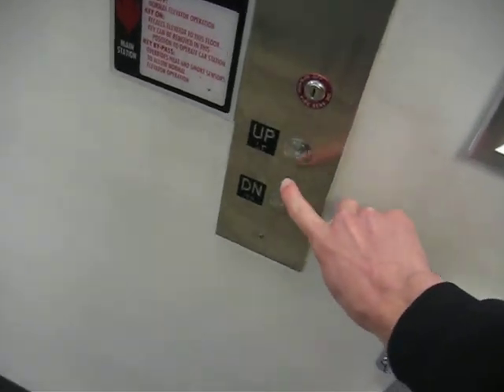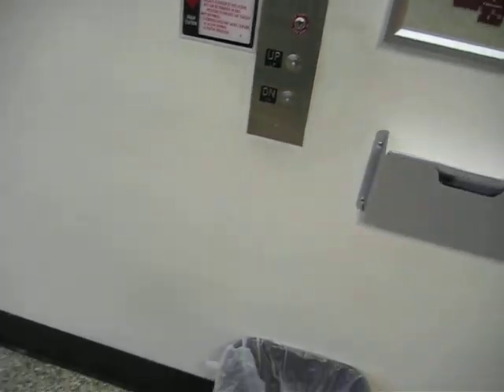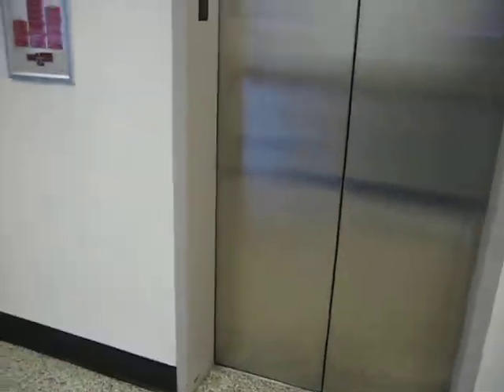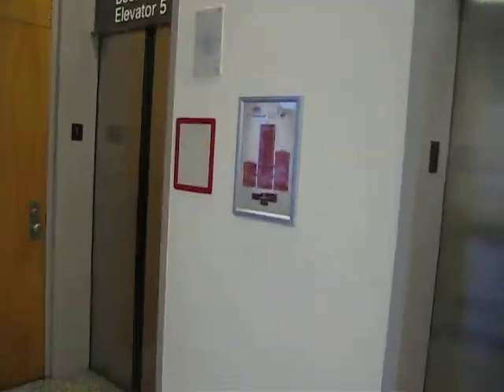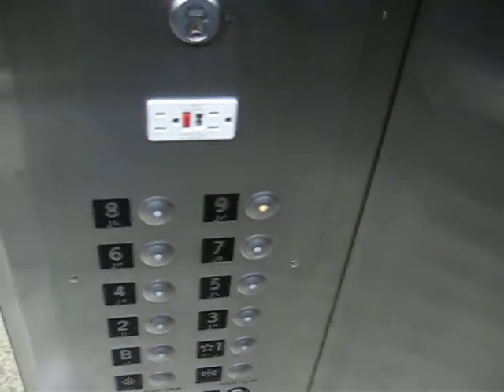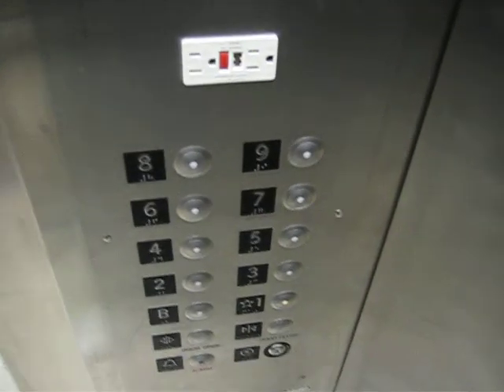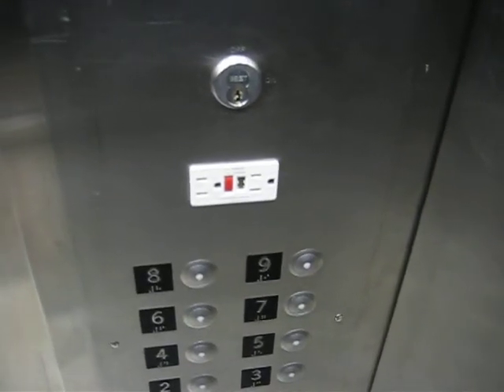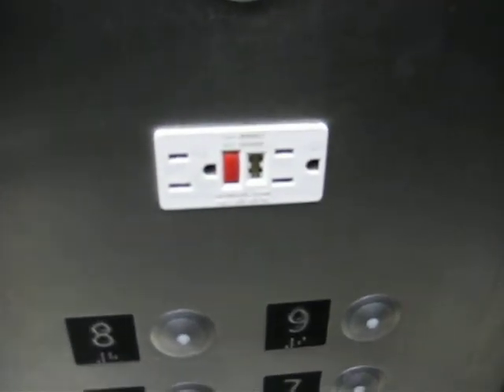DH Hill MCE Traction Elevators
This is one of the Motion Control Engineering (MCE) traction elevators in the old bookstack at DH Hill Library at NCSU.  The bookstack was built in 1970, but the elevators were modernized sometime in the 2000-ish timeframe, I think.  Elevator Specialists of Carolina, Inc. modernized them with MCE parts.  They run quite well and are pretty fast.  Interestingly, these are the only elevators I have ever ridden in that have an electrical socket available.